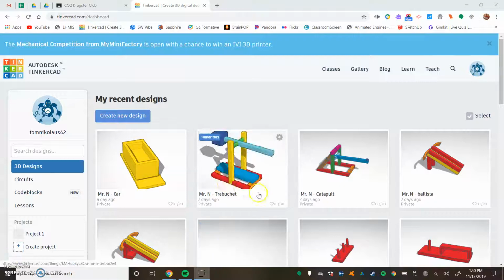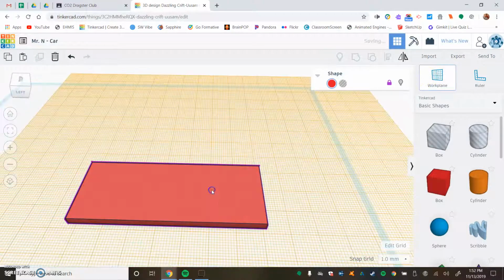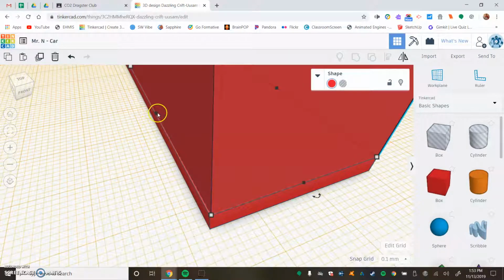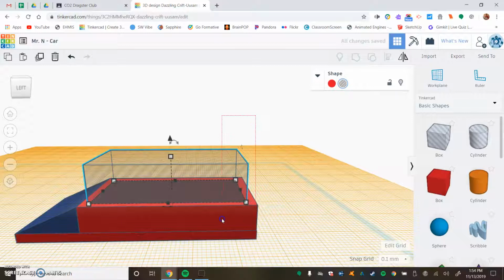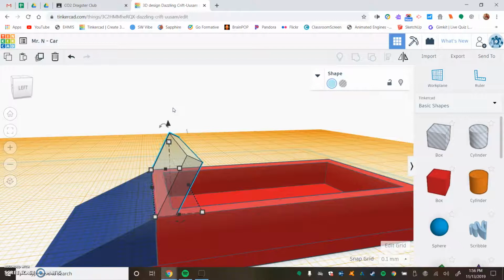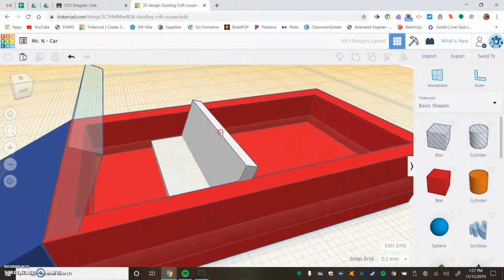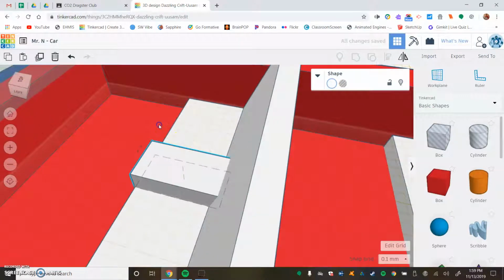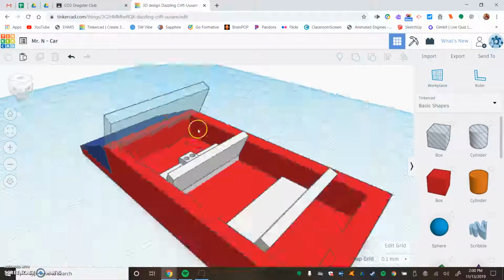Creating a Car in TinkerCAD